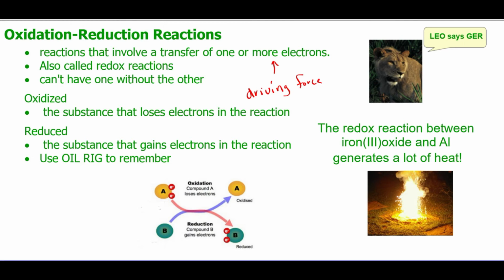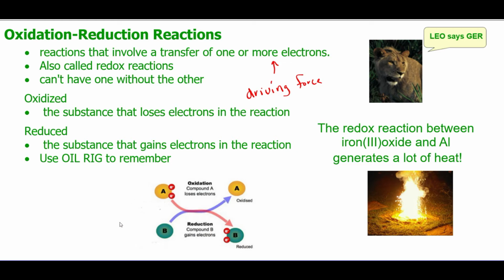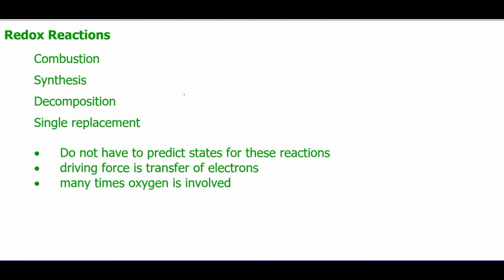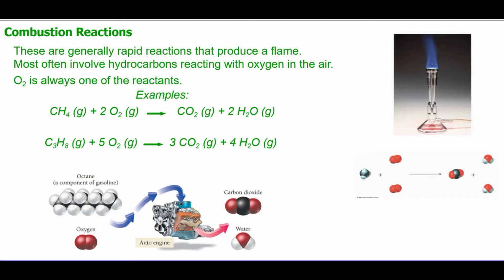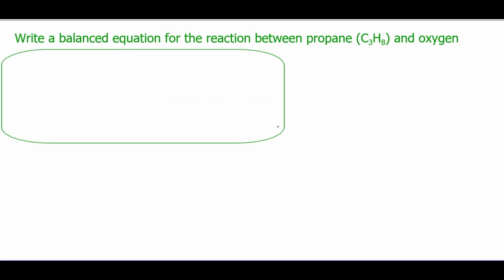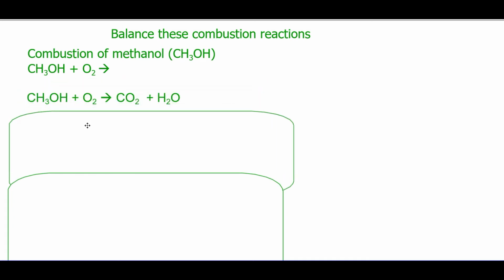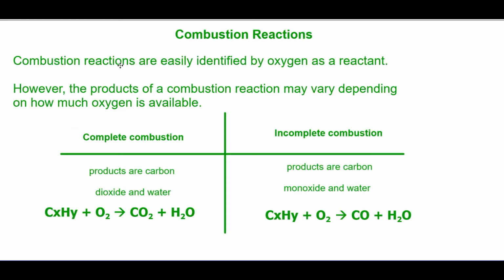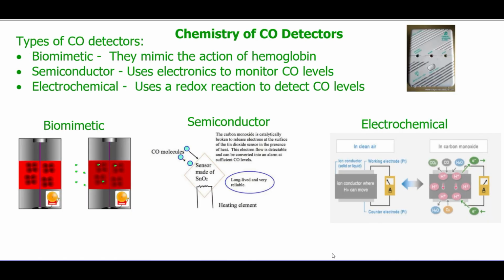C7 Redox Combustion